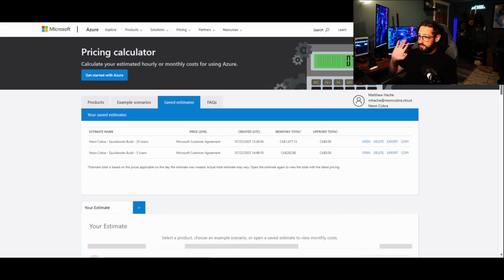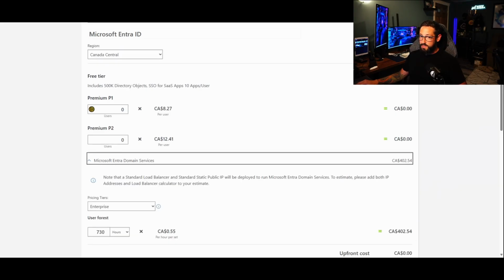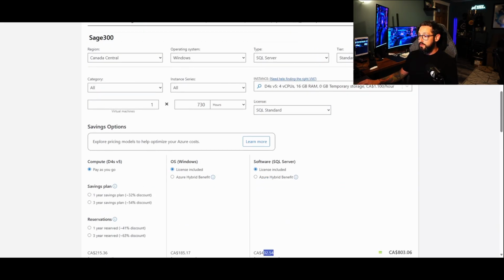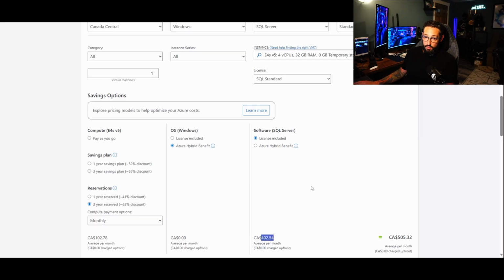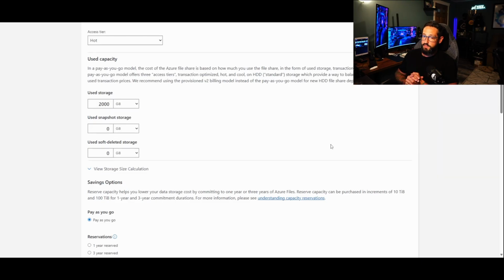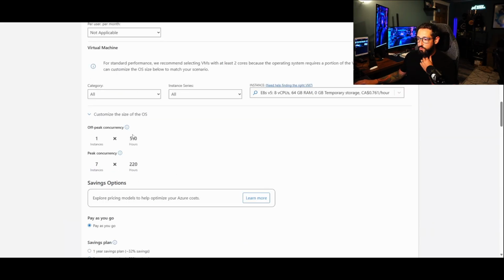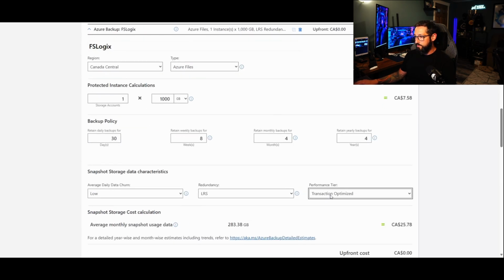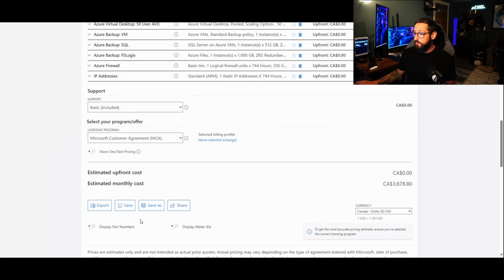Common Estimates - Large SQL CRM Environment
In Week 3, we start to leverage more platformed services in lieu of Traditional infrastructure. You can take the pieces learned from this and adopt them into any previous build.